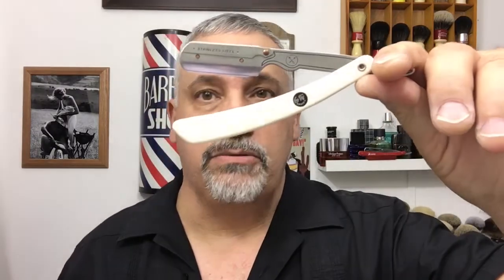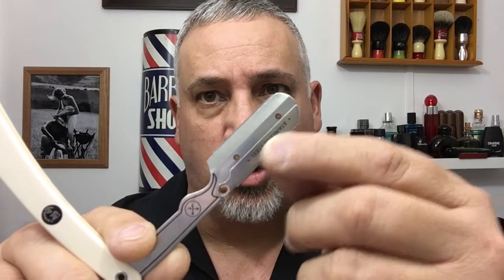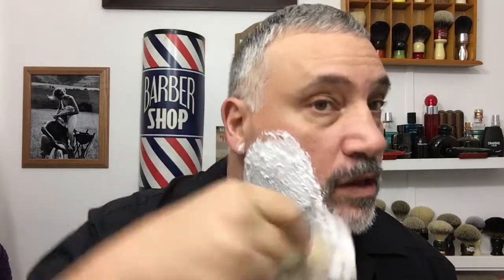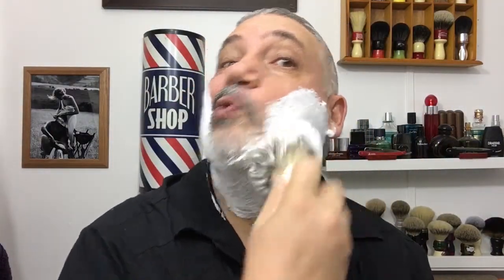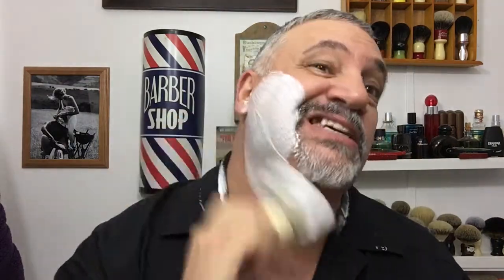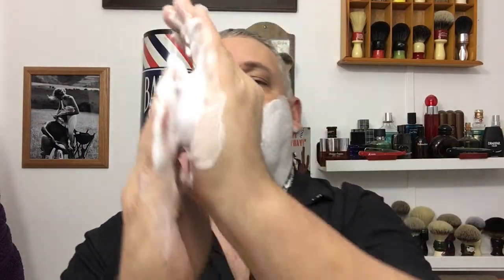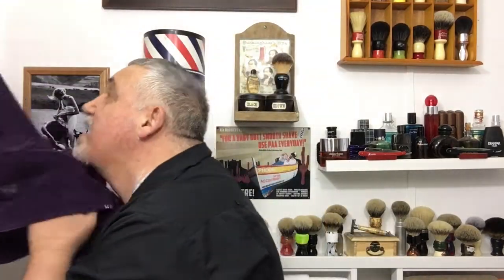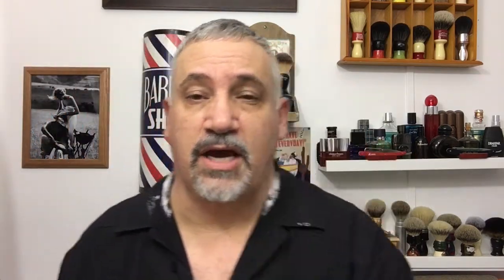Shavette World Han Polo & the Parker !!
Crown King Shavette World exclusive Han Polo shaving soap, Crown King Shavette World exclusive Han Polo Aftershave Splash, Parker SRW Shavette, Personna Red Blade, Parker IHST Brush with Faux Ivory and a Silvertip knot